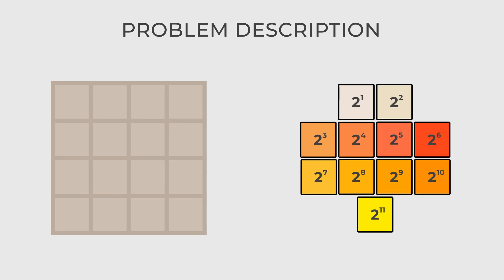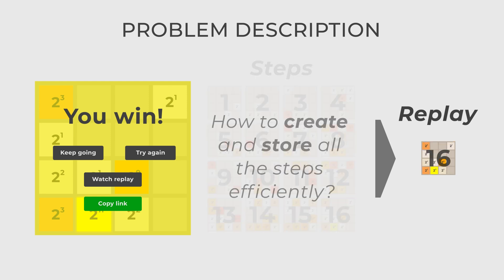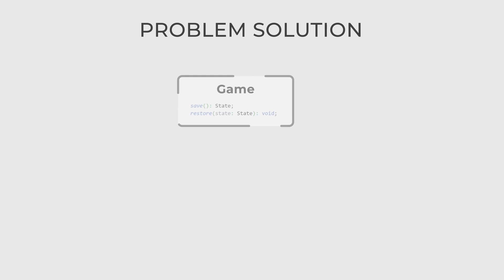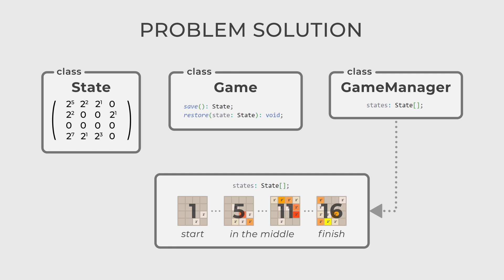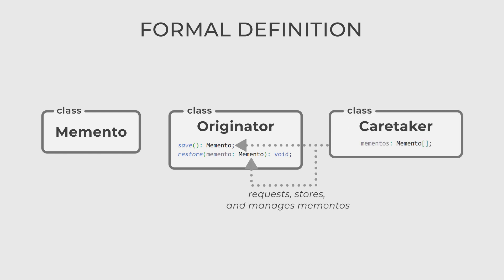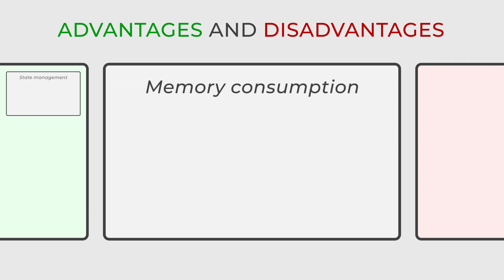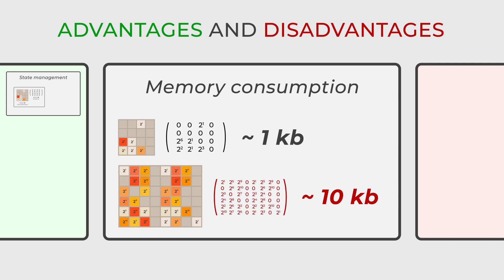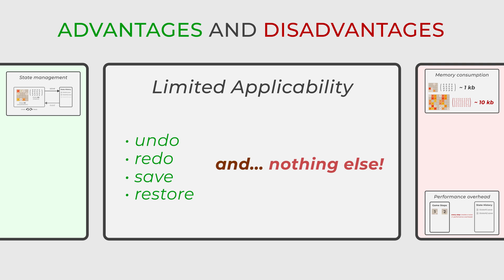Memento - Design Patterns in 5 minutes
Dive into the world of software design patterns with a focus on the Memento pattern in Object-Oriented Programming (OOP). Discover how Memento enables capturing and restoring an object's state, offering flexibility and robustness in your codebase. From implementation to real-world examples, this video provides insights into leveraging Memento effectively in your projects. 💡

⏰Chapters:
0:00 Problem description
0:38 Design pattern concept
0:59 Problem solution
1:40 Design pattern formal definition
2:12 Advantages and disadvantages
3:35 Goodbye